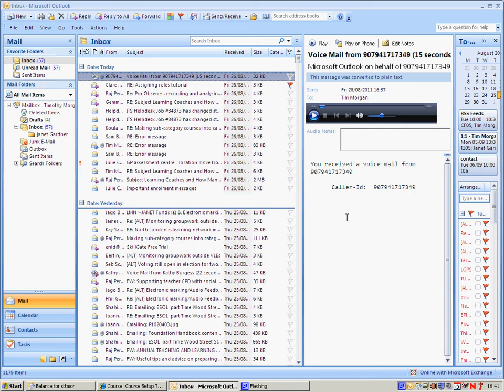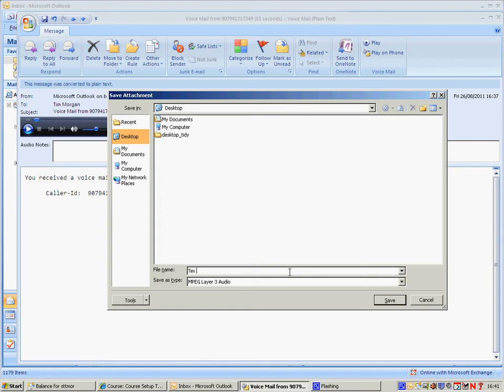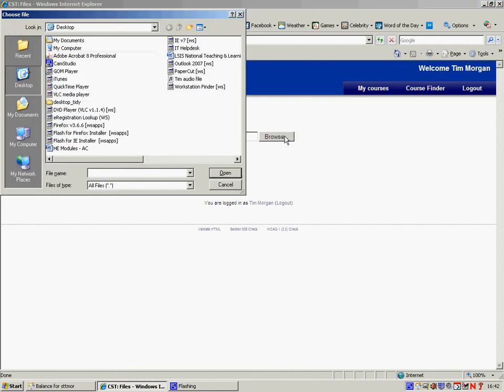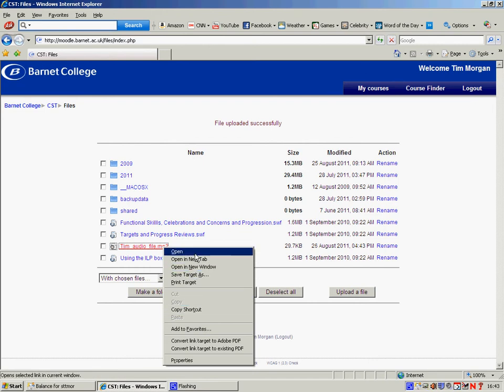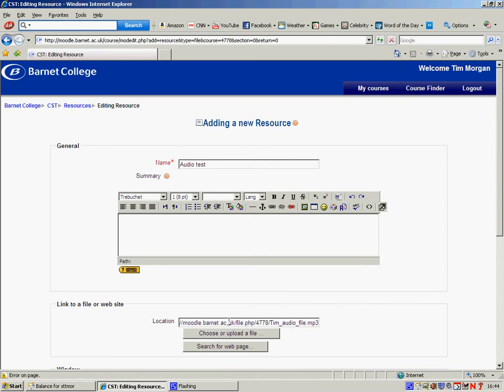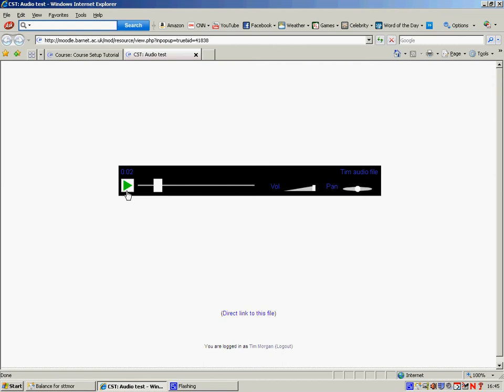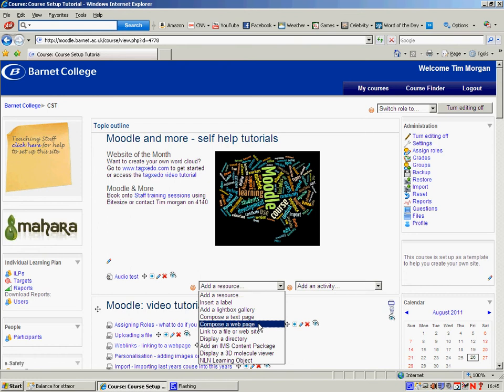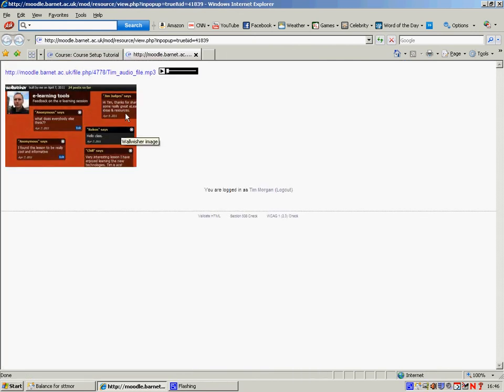Moodle - a very simple way to record audio and add it to Moodle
Using the Barnet College phone system, you are able to leave a message which will then appear in your Outlook inbox. You can then export this as an MP3 file. You can then use this either on its own or with images and text.